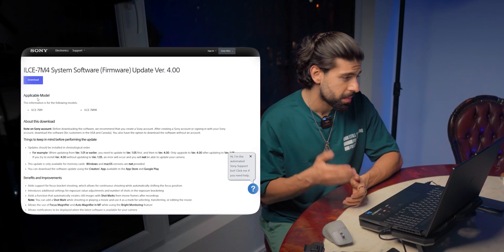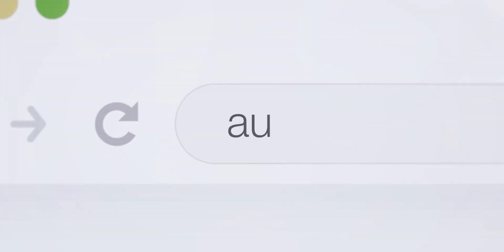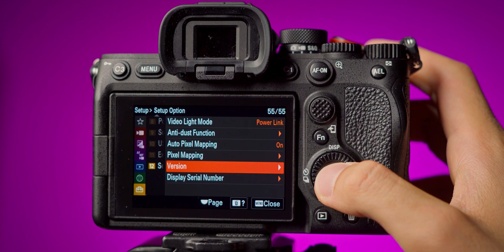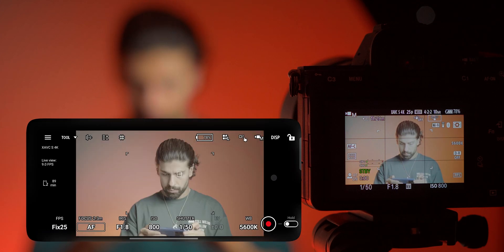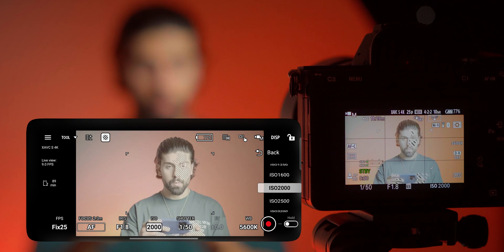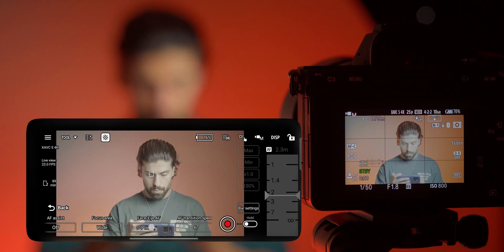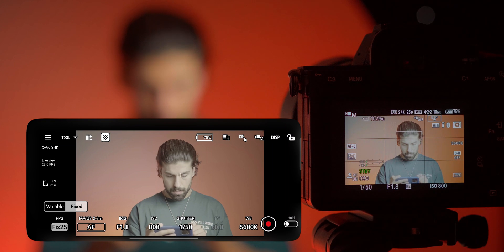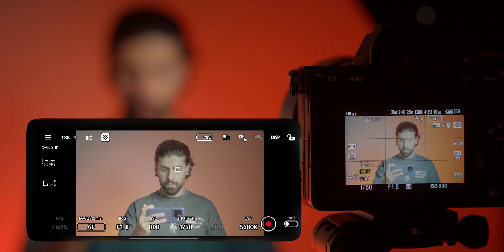Sony A7IV Firmware Update V4.0 — Full Step-By-Step Guide + New Monitor & Control App Explained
Sony has released the A7IV Firmware Update V4.0, and in this video I walk you step-by-step through the entire update process — from downloading the firmware to installing it properly on your Sony A7IV.

I also cover the new Monitor & Control app, how to connect it, the new features, and what has changed with this update.
If you're new to Sony firmware updates or having trouble getting V4.0 working, this guide will help you get everything set up smoothly.

🎬 In this video you’ll learn:
– How to download & install Sony A7IV Firmware V4.0
– USB connection & update requirements
– What’s new in Firmware 4.0
– How to use the new Monitor & Control app
– Fixing common update issues
– Best settings after the update